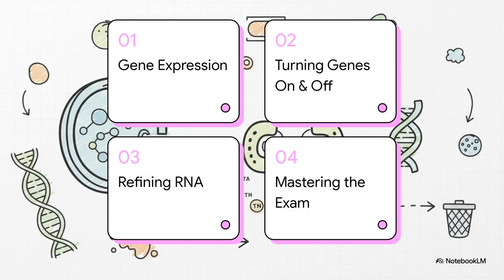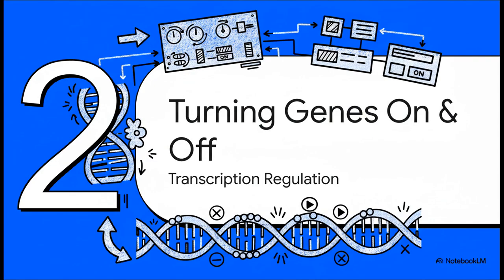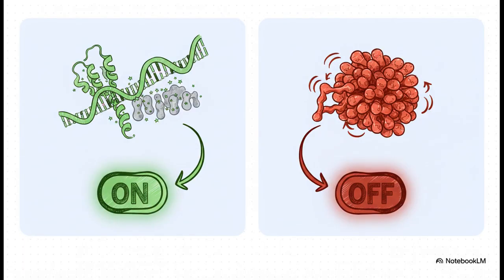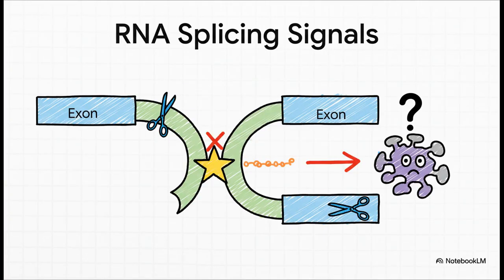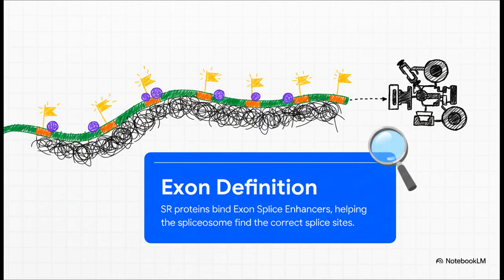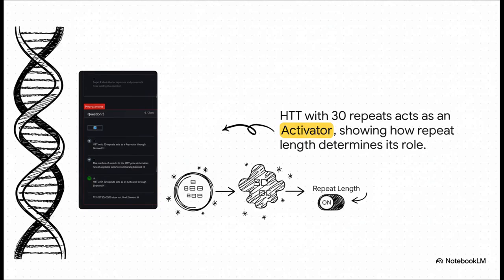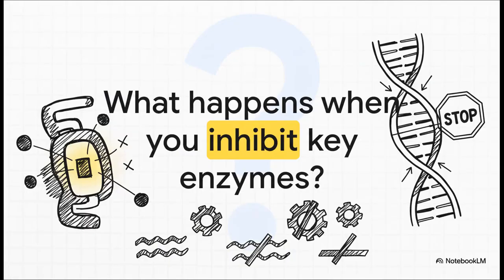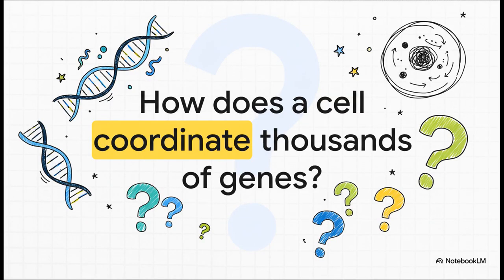Final Exam Primer for Lectures 5 through 10